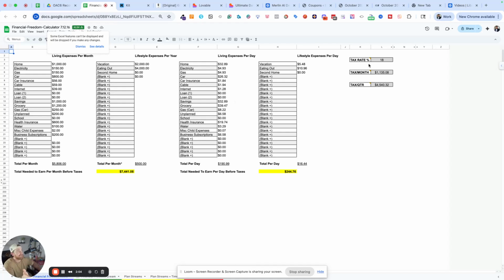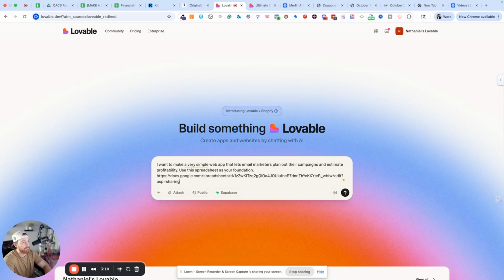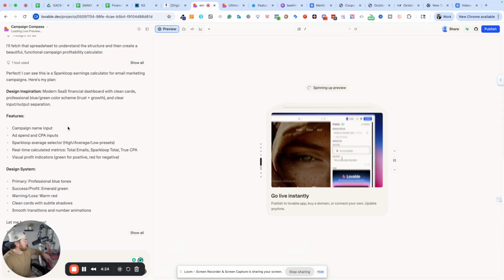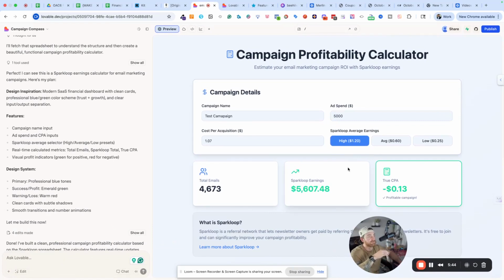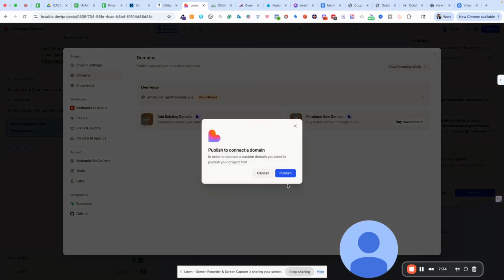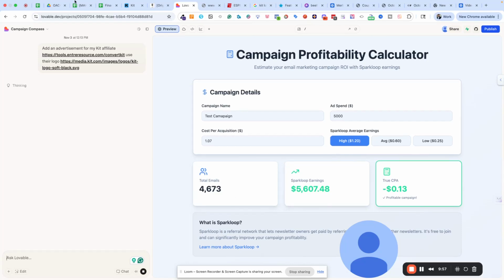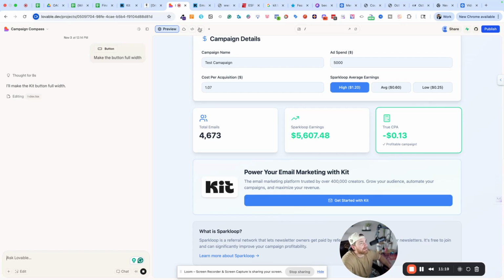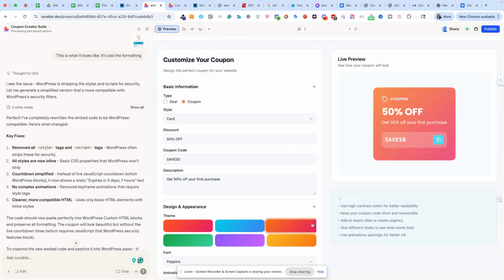Build an Affiliate Site in Minutes with Lovable AI